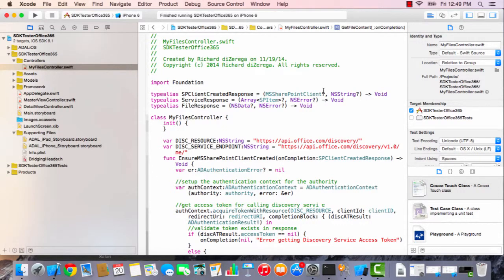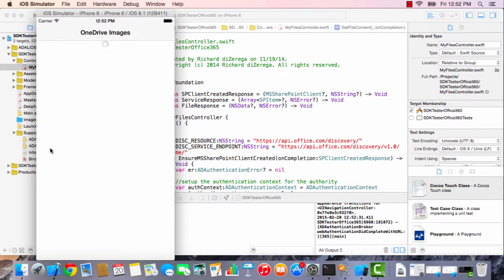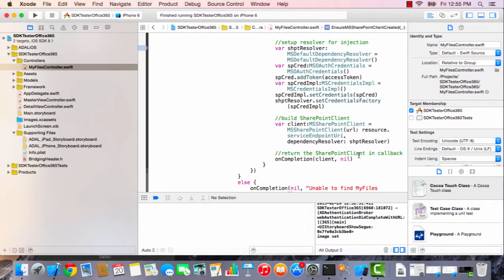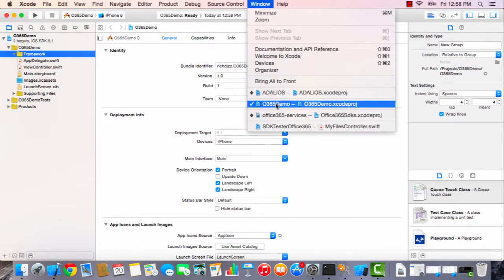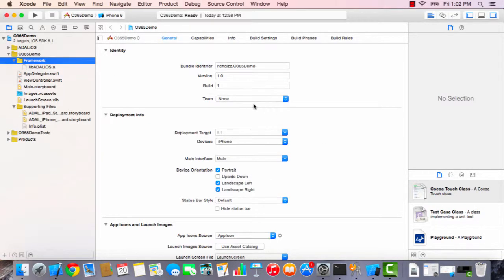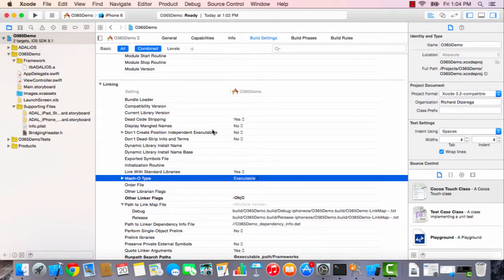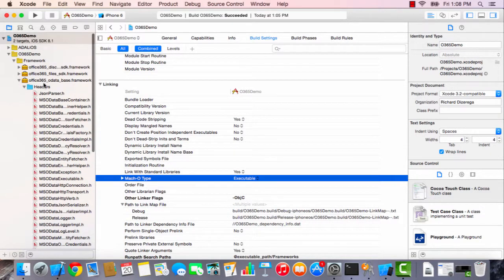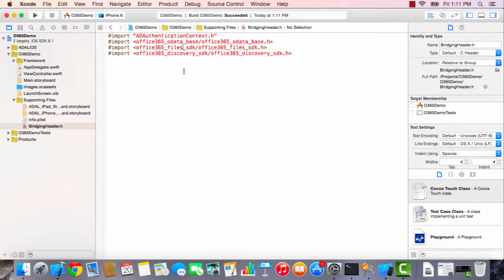Developing iOS Apps with the Office 365 SDK using Swift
In this video I illustrate how to reference ADAL for iOS and the Office 365 SDK for iOS in an Xcode project using the Swift programming language. It seems that Swift documentation is really lacking at the moment, so I hope you find this helpful.